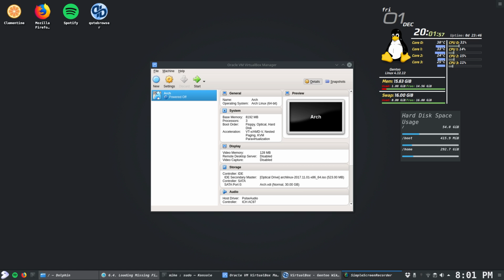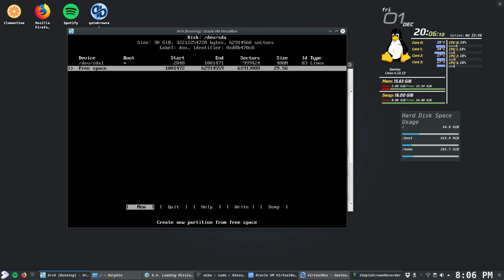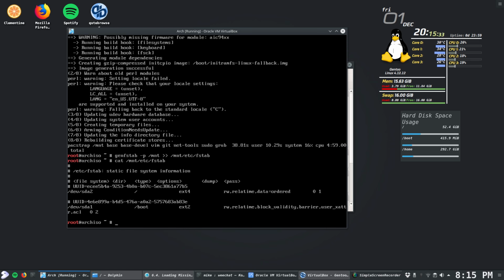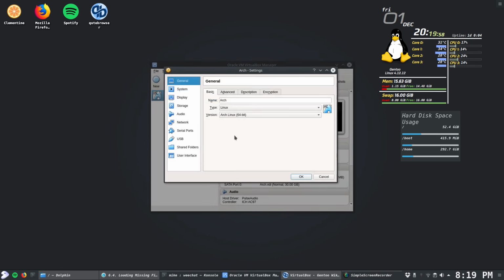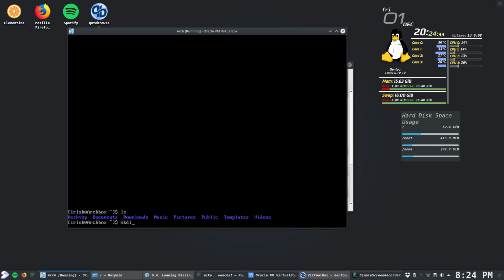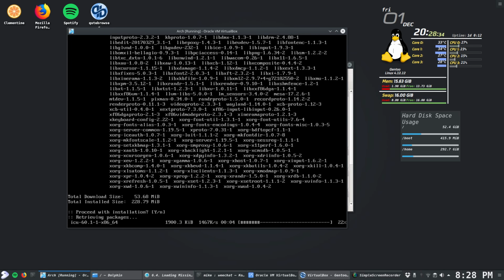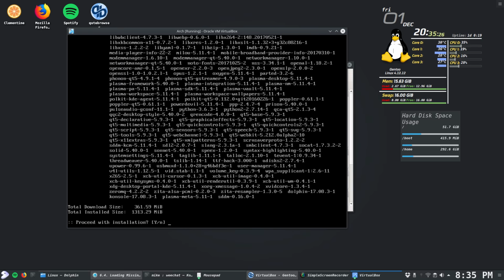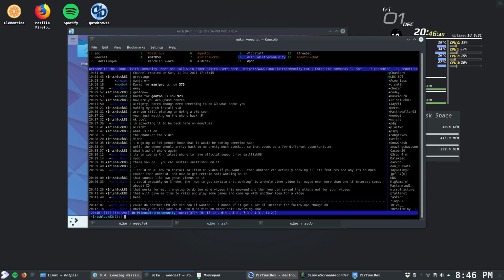Arch Install 2017 (standard install with makepkg)